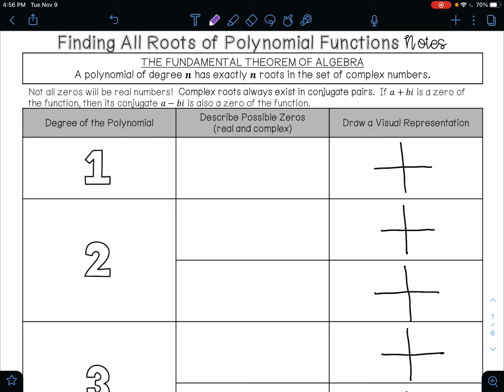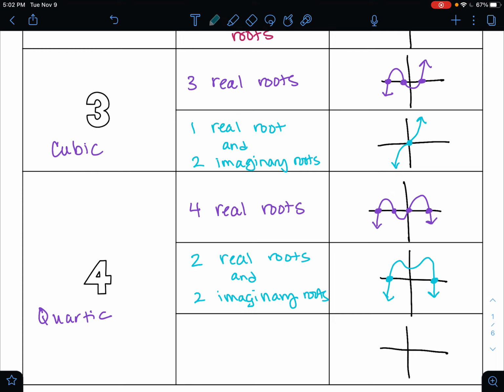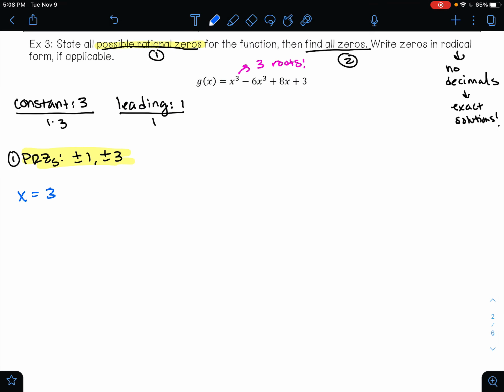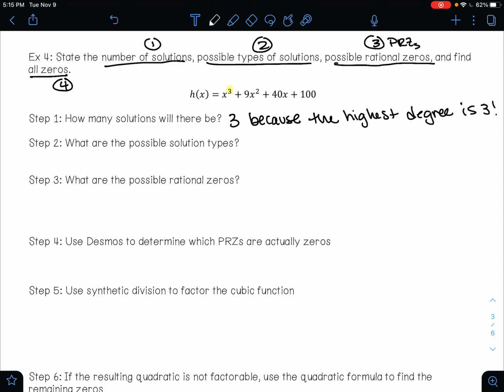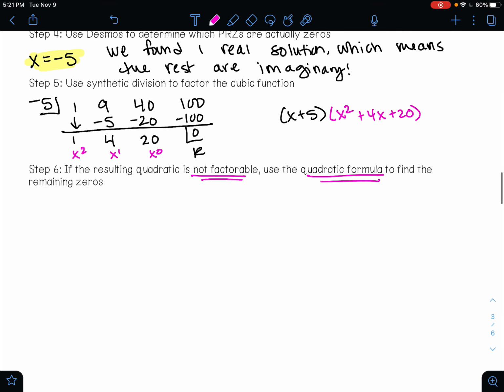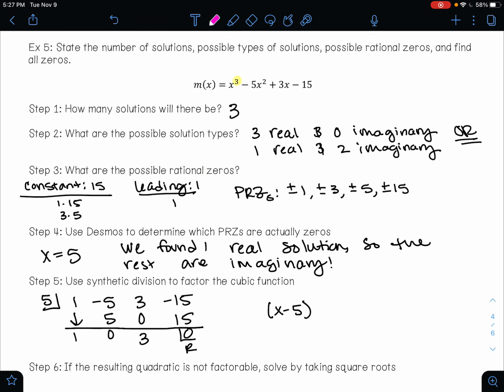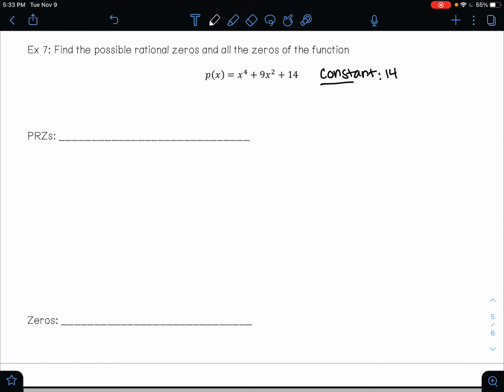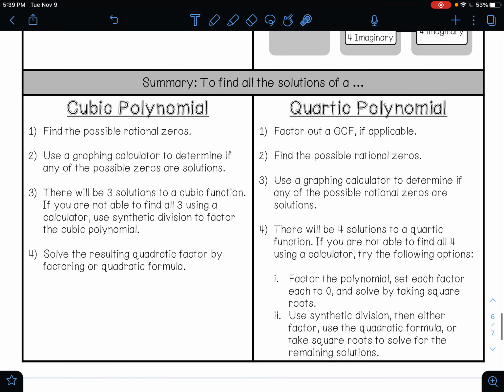Finding All Zeros of Polynomial Functions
In this video, I will teach you how to find all zeros of polynomial function - real and imaginary.